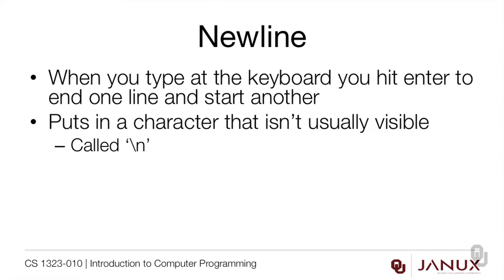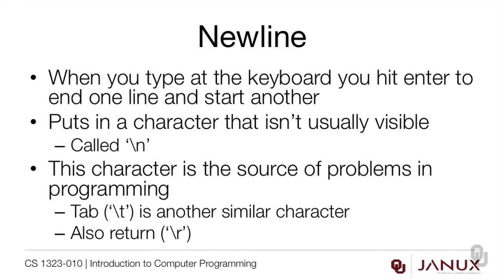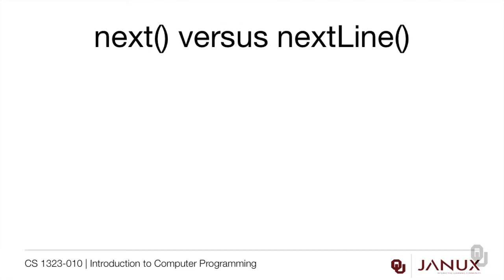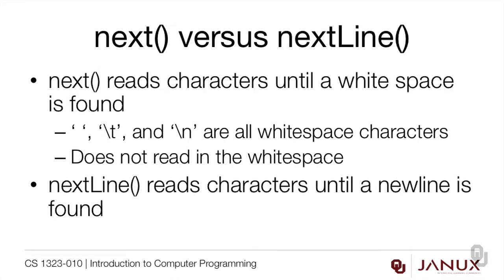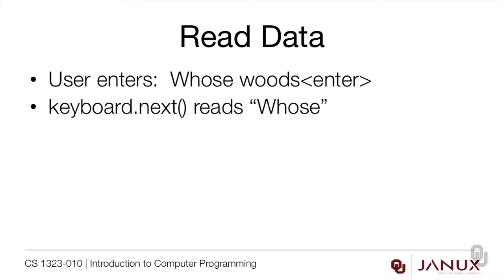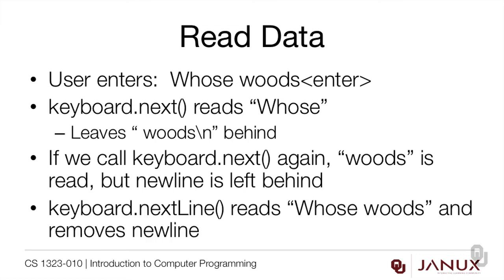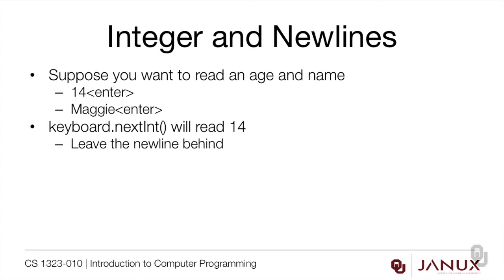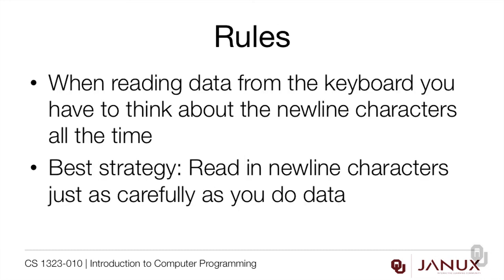Introduction to Computer Programming - Command Line Interaction - Invisible Characters